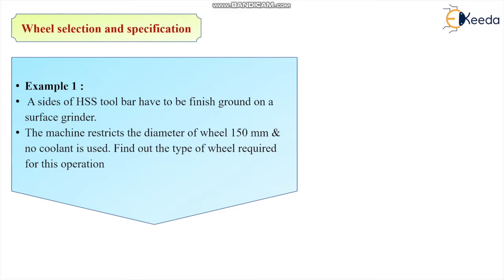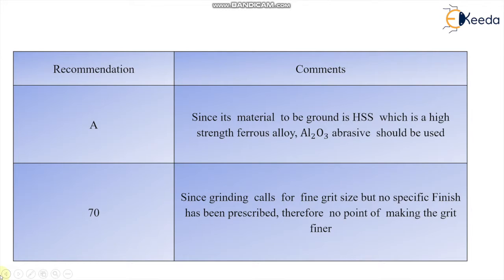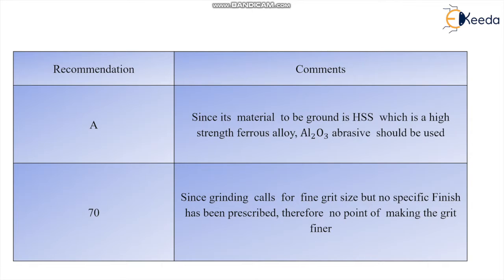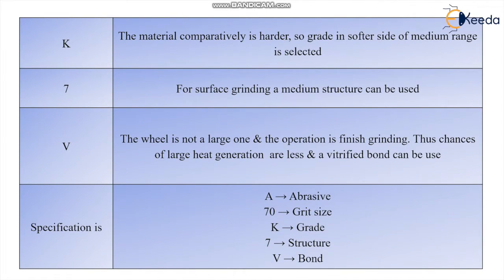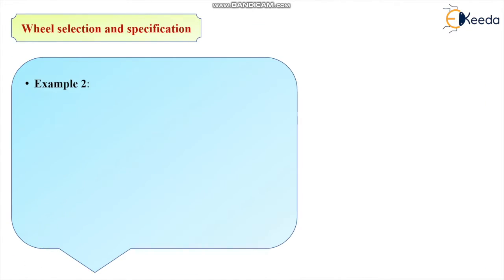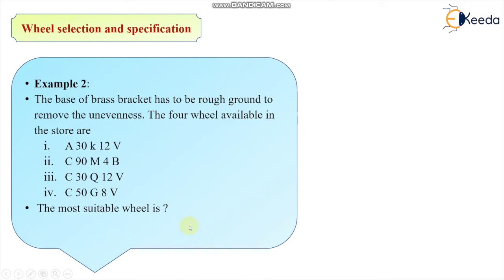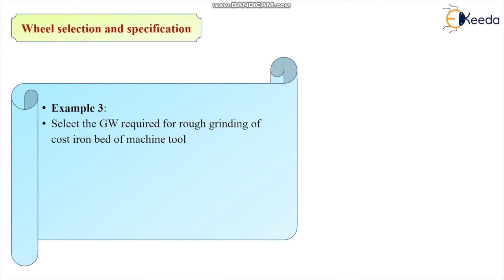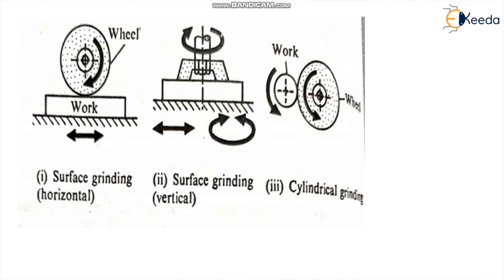Example on GW selection - Tool Engineering - Production process 2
Video Name - Example on GW selection

Chapter -  Tool Engineering

Faculty - Prof. Onkar Otari

Happy Learning!